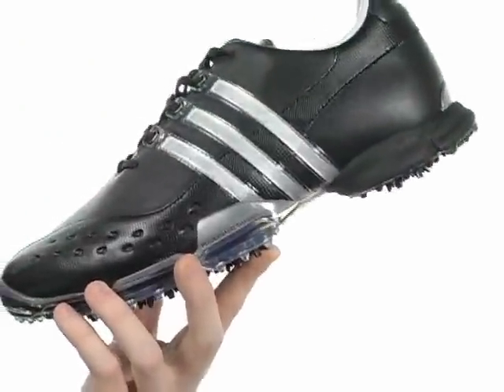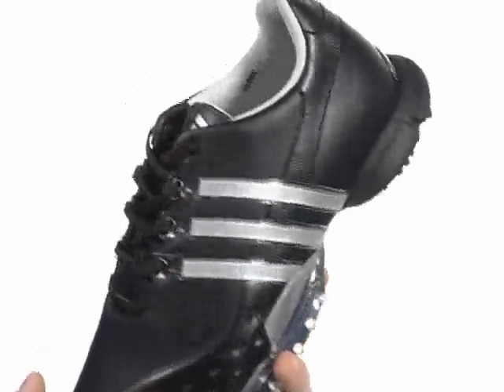Adidas Powerband 3.0 Review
"90 Day Comfort Guarantee With exclusive custom-comfort technologies adiCOMFORT delivers unrivaled fit, step-in comfort and cushioning for everyone..."
"Adidas Powerband 3.0 Golf Shoes are leather and waterproof. The Adidas Powerband 3.0 golf shoe is adidas #675492 and #675490."
"2 min - 20 Apr 2010 - Uploaded by GolfTownTV Adidas Powerband 3.0 golf shoes have full-grain leather to provide a rich look and feel with upper reinforcement from heel to toe that provides..."
"2 min - 2 Nov 2010 - Uploaded by golfsmith to learn more and buy adidas Powerband 3.0 Golf Shoes at Golfsmith.com."
"7 Mar 2010 Stay secure in your golf shoe even if you have the biggest of golf swings, these Adidas PowerBand 3.0 Men's Golf Shoe are packed with..."
"Mens Adidas Powerband 3.0 Mens Golf Shoes From Golf Shoes Plus, Over 500 styles since 1996. All major golf shoe brands: FootJoy, Nike, Adidas, Dexter,..."
"Adidas Powerband 3.0 Mens Golf Shoes. Engineered to tap every ounce of power in your swing, this shoe incorporates aggressive, tour-proven technologies..."
"Official PGA TOUR Site. Adidas Powerband 3.0 Golf Shoes. Huge Selection of Adidas Golf Shoes & Golf Equipment Available."